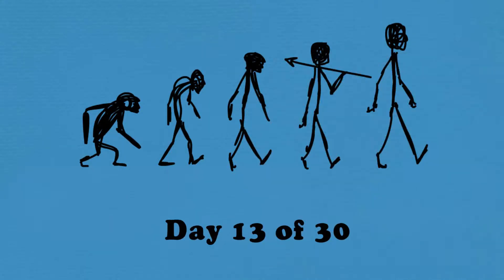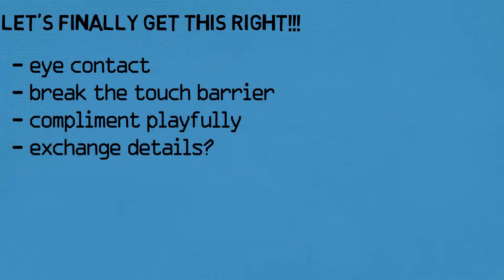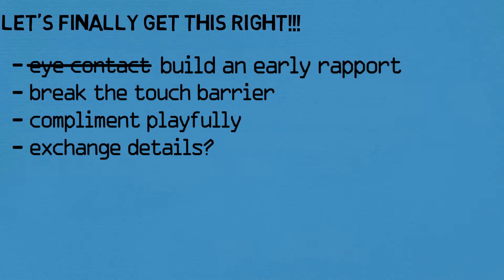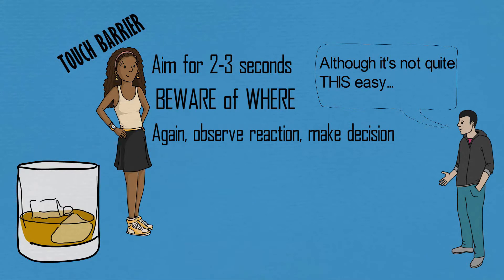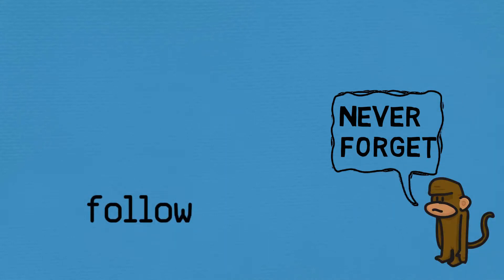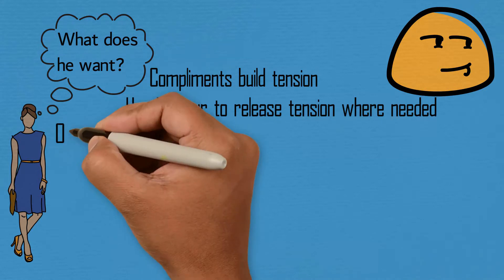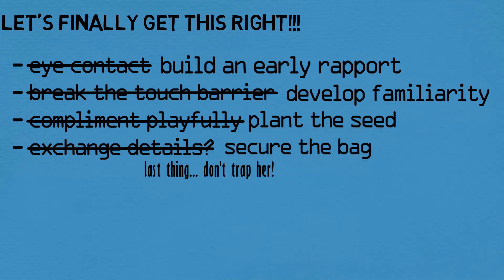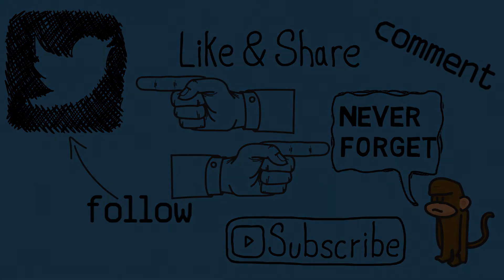How to Flirt With Girls at the Club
Let's finally get this flirting stuff right